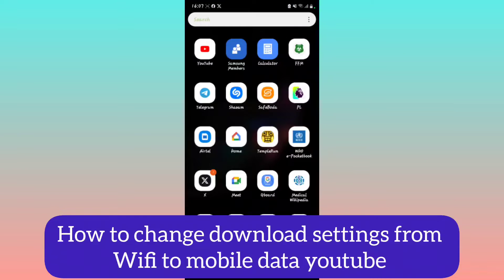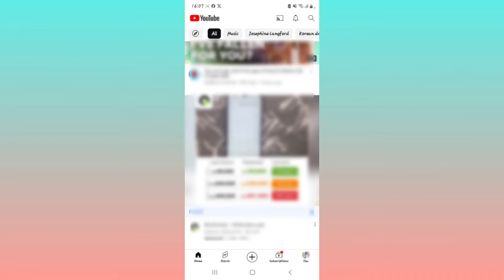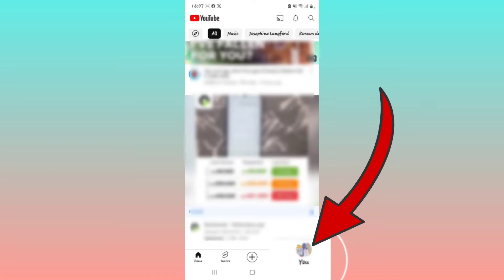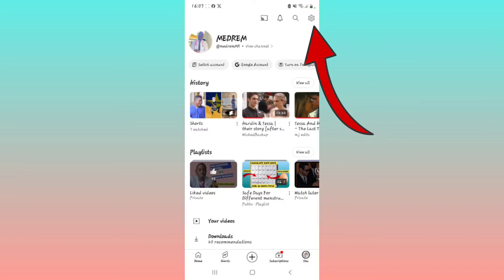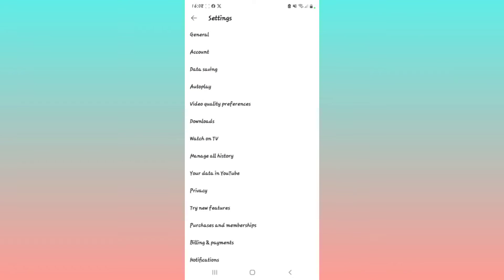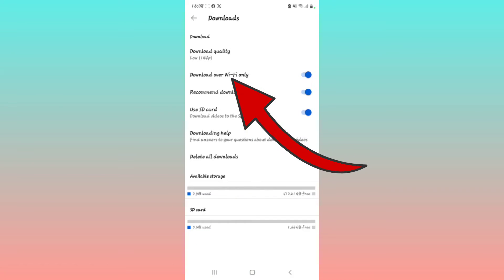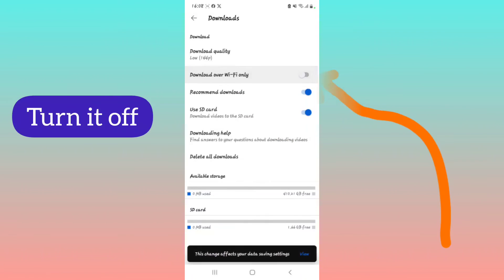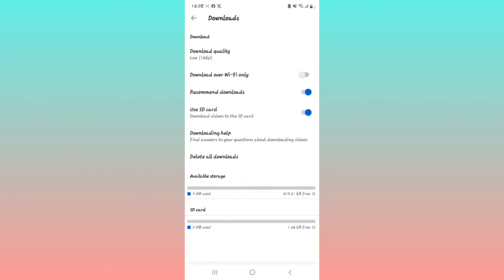NEW!UPDATED How to change download settings from wifi to mobile data youtube 2023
in this video I am going to show you how to change download settings from wifi to mobile data in.youtube with the recent changes in display with the You tab in the Homescreen let me show you how to change to download to use mobile data.